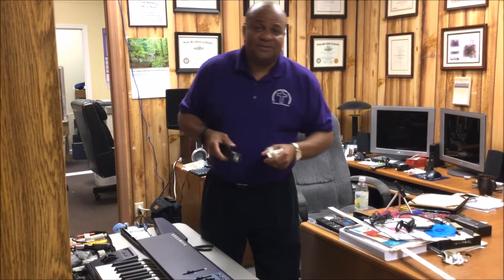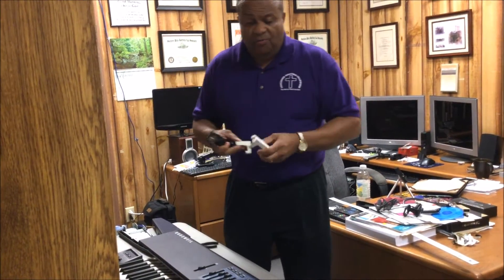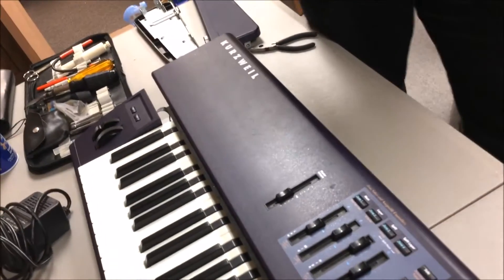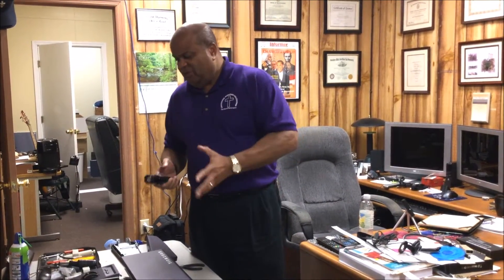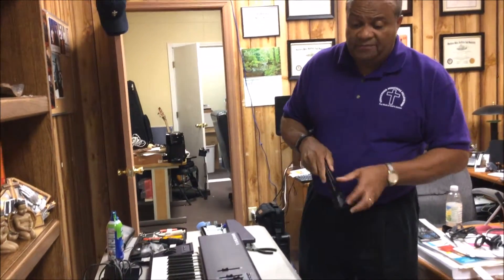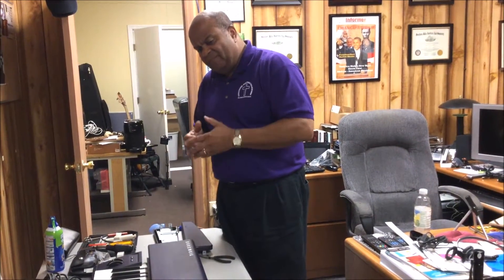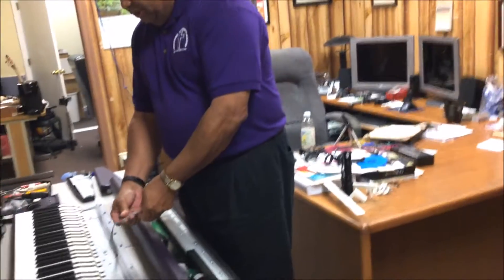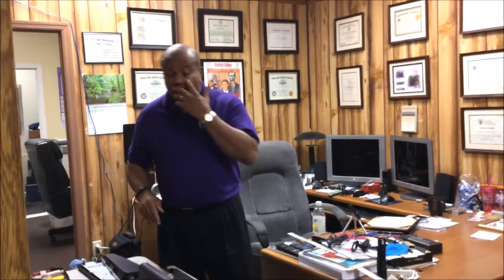Replacing Key - Kurzweil PCX2ALA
Dismantling PC2x to replace broken key. Offers advice on disassembling the unit.